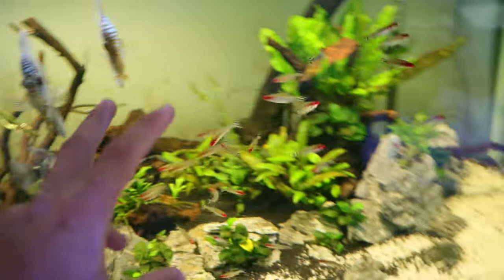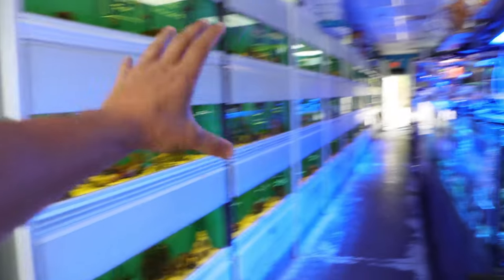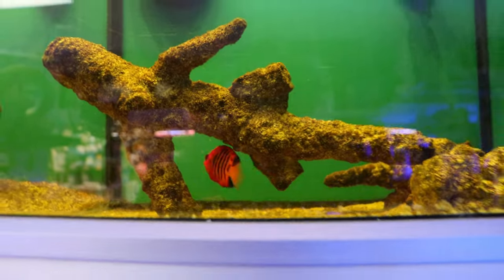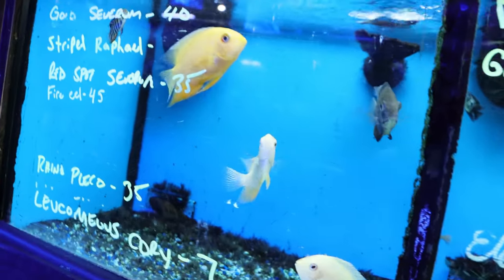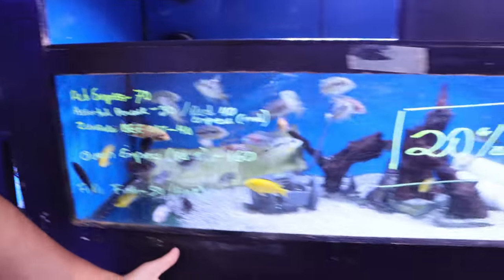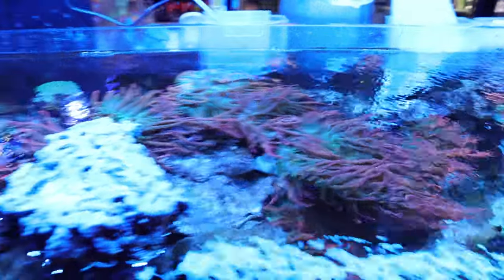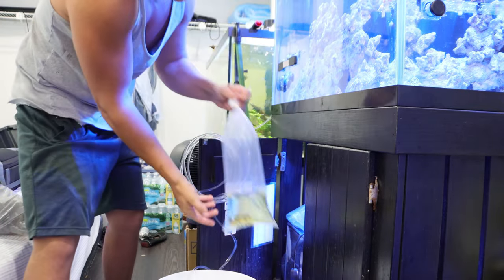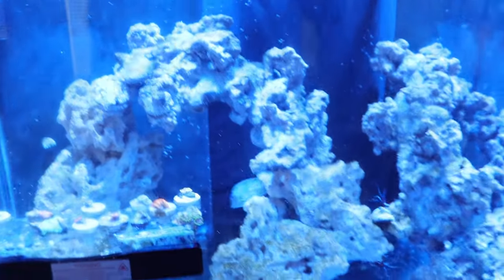Saving AQUARIUM FISH From CLOSING Fish STORE!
If you enjoyed Saving AQUARIUM FISH From CLOSING FIsh STORE! and would like to see more videos like it, please like the video, subscribe to the channel and turn on post notifications so you don't miss any of my future UPLOADS!